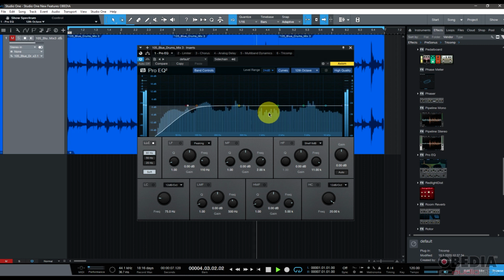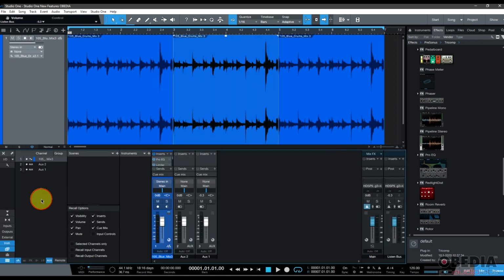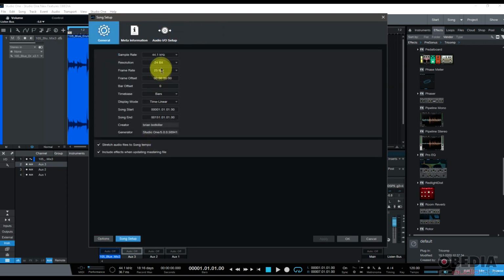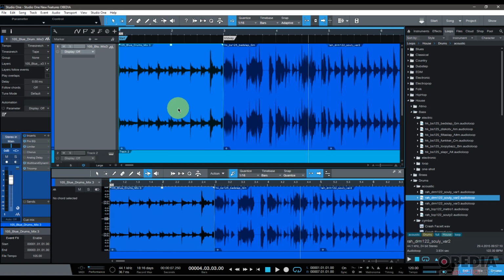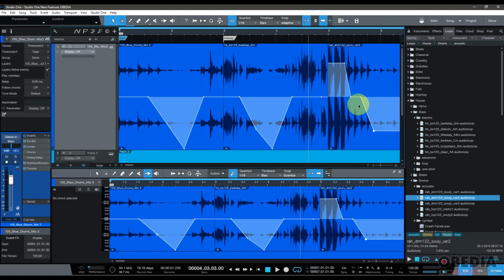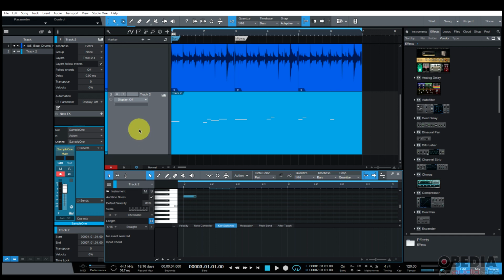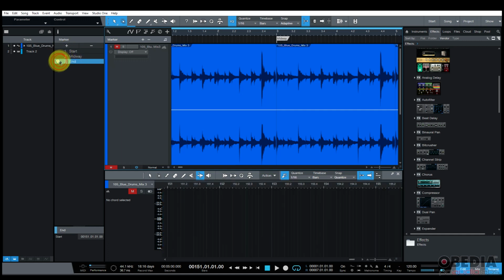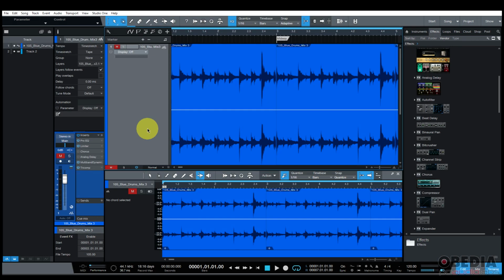Studio One 5 New Features - OBEDIA.com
In this video, OBEDIA shows you in  @PreSonus Audio Electronics  Studio One. There's lots of new and cool features in PreSonus Studio One 5, including built-in notation, plugin improvements and facelifts, workflow enhancements, and the brand new Show Page, which allows you to take Studio One from the Studio to the Stage!